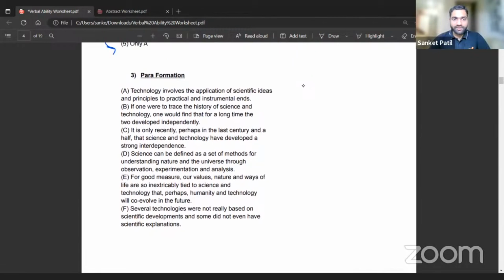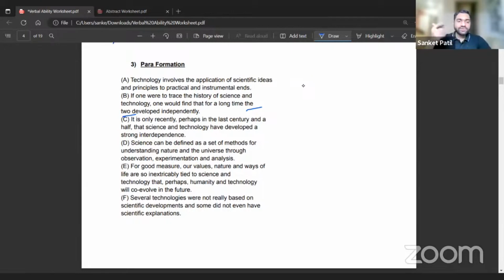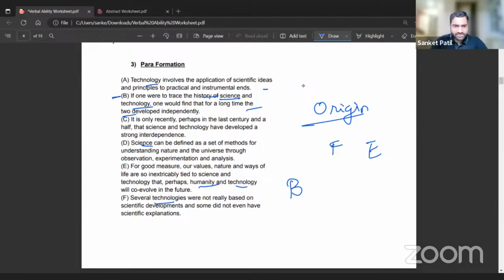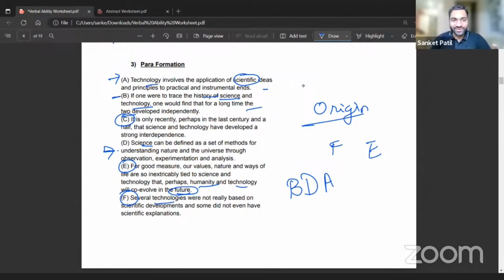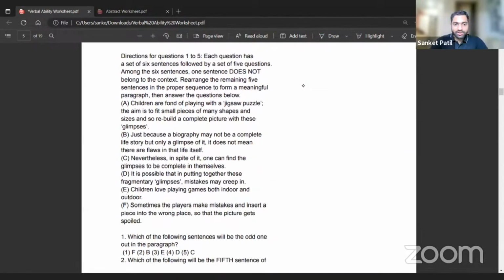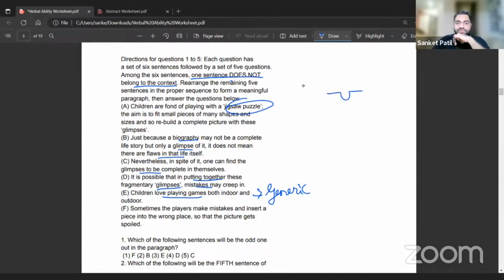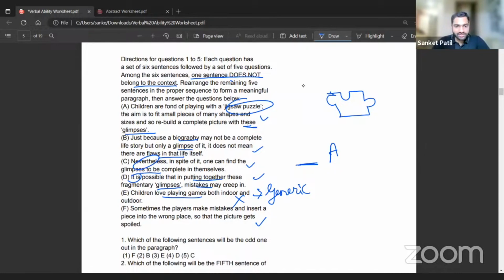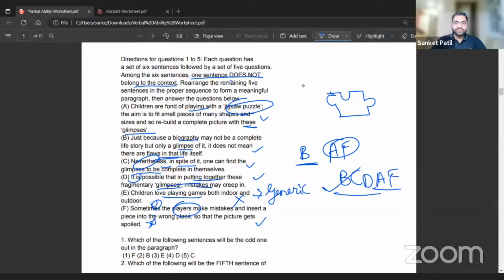Solve Paragraph Formation Questions in 30 SECONDS | MBA CET VARC | VERBAL SHORTCUTS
We are proud to announce yet another year of success for TTP students in MBA CET 2023 examination with 30+ TTP students having secured admission in JBIMS (M.M.S) in the last 3 years.